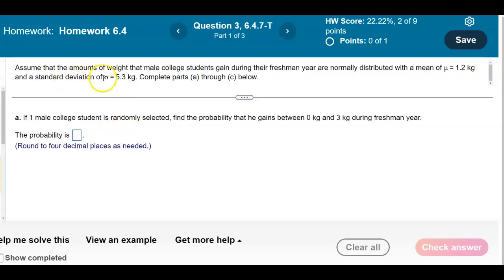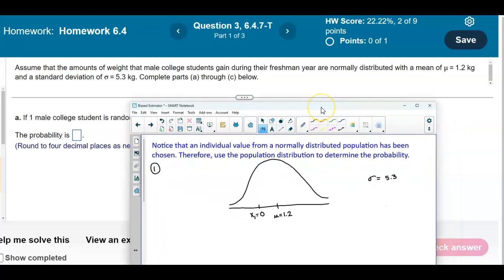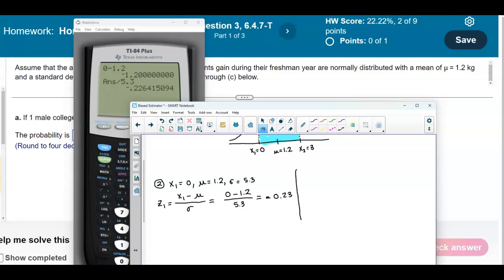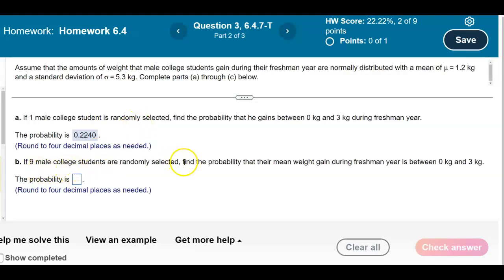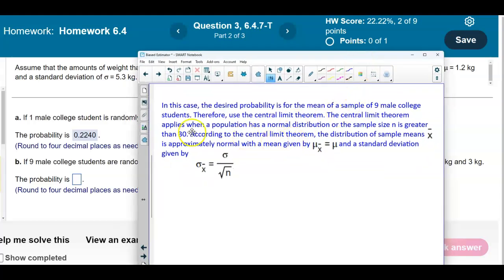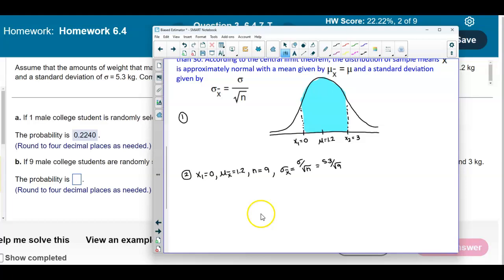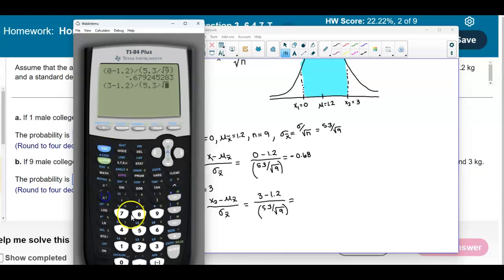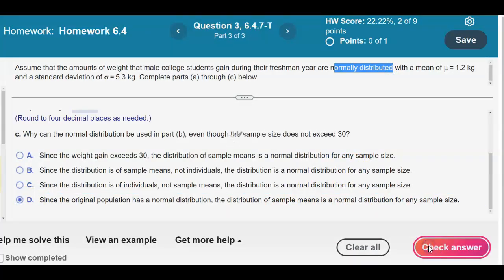Math 14 HW 6.4.7-T Using the Central Limit Theorem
If 1 male college student is randomly​ selected, find the probability that he gains between 0 kg and 3 kg during freshman year. If 9 male college students are randomly​ selected, find the probability that their mean weight gain during freshman year is between 0 kg and 3 kg. Why can the normal distribution be used in part​ (b), even though the sample size does not exceed​ 30?